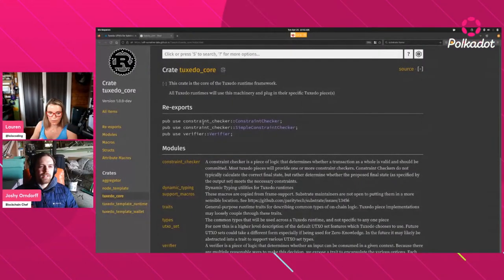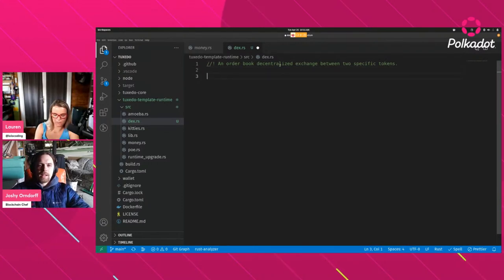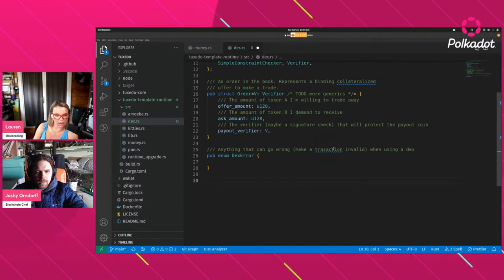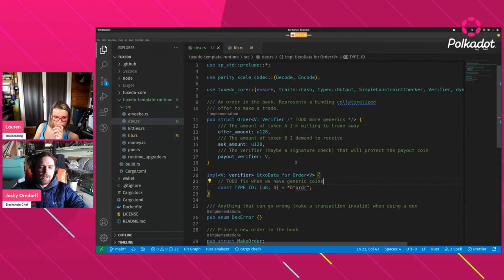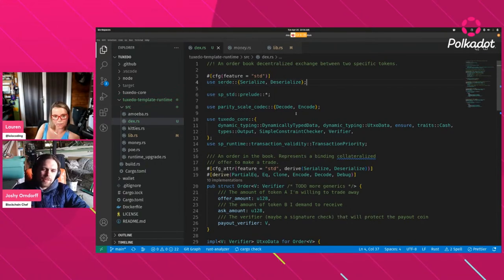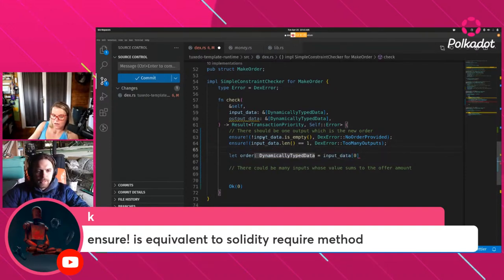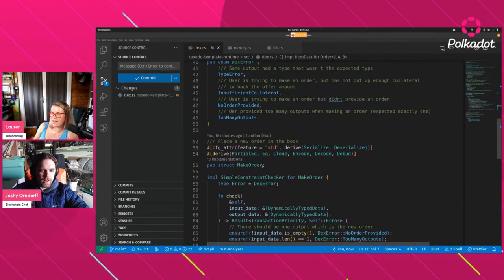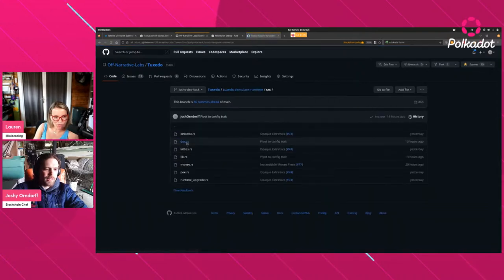Tuxedo: Substrate Runtimes with the UTXO model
Lauren and Joshy - live code and demo Tuxedo: Substrate Runtimes w/ the UTXO model